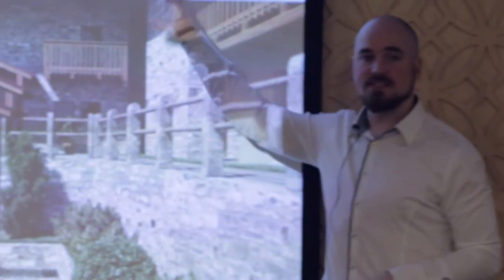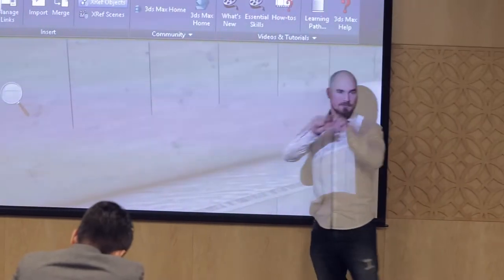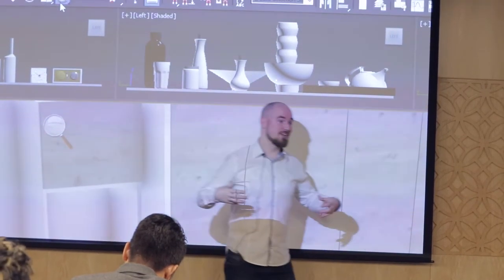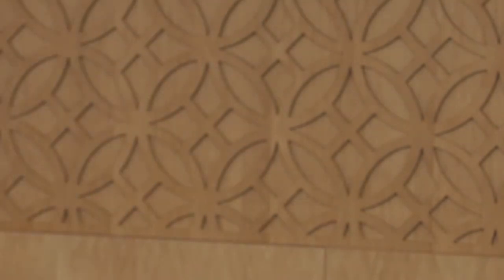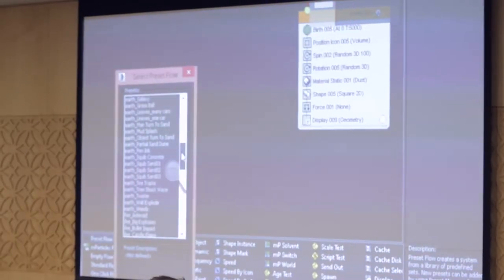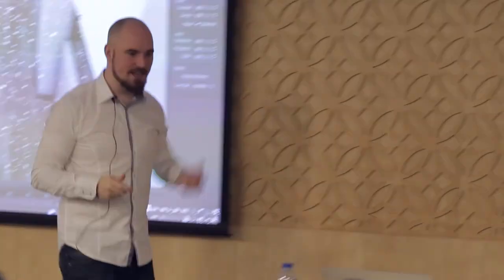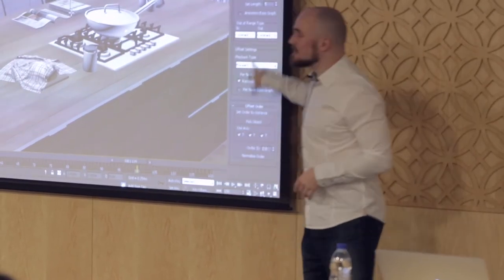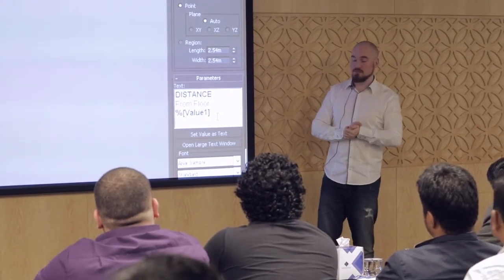Design Visualisation Workflows in Autodesk 3ds Max 2016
AEC Breakout Session:  Design Visualisation Workflows in Autodesk 3ds Max 2016 with Alex Horst